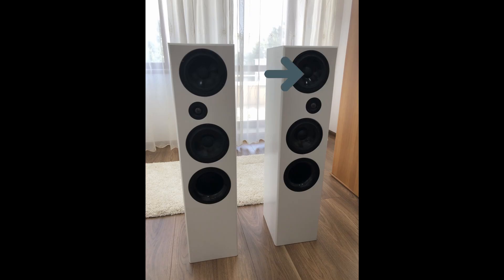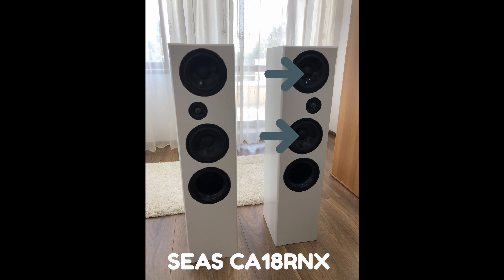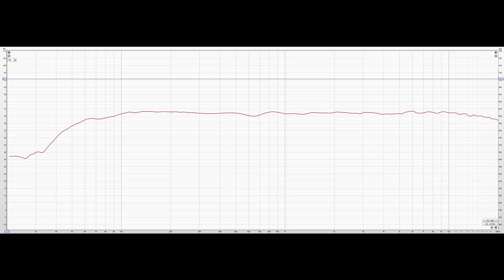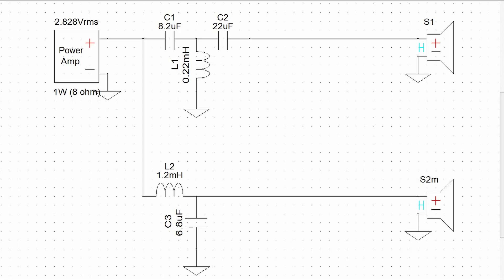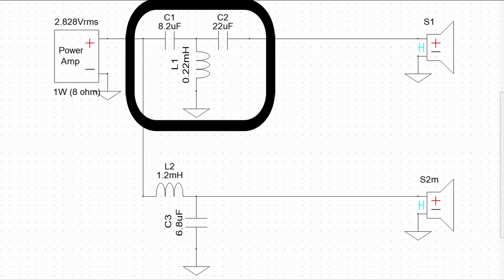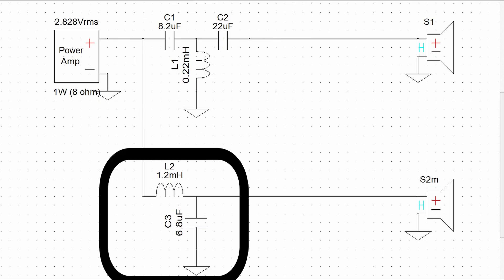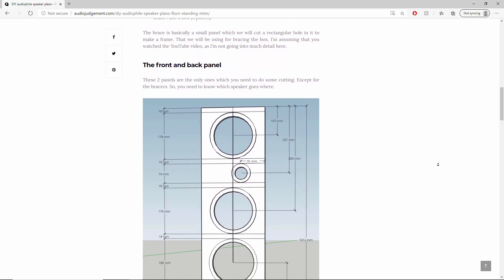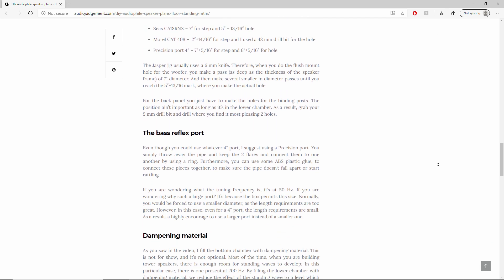DIY floor standing speakers (with plans)